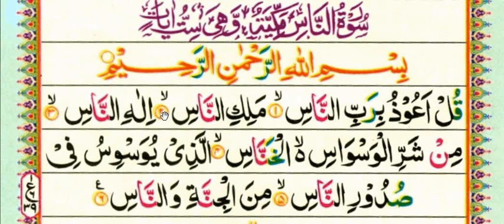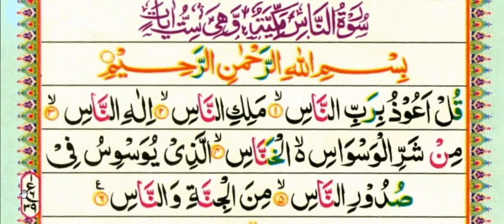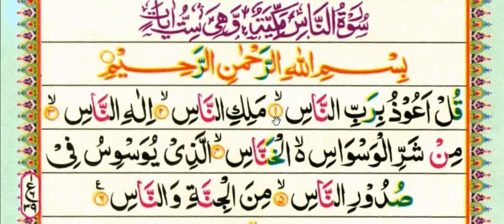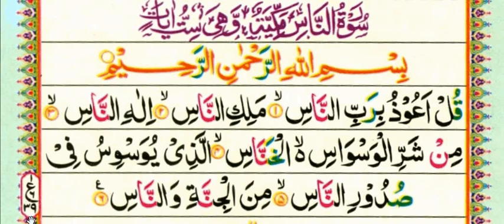Surah An Nas and Understanding Number